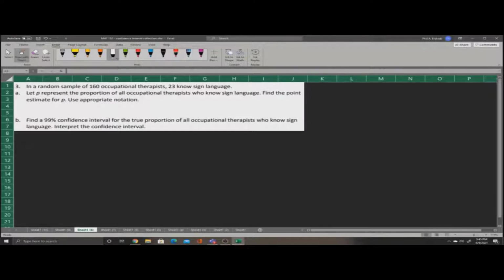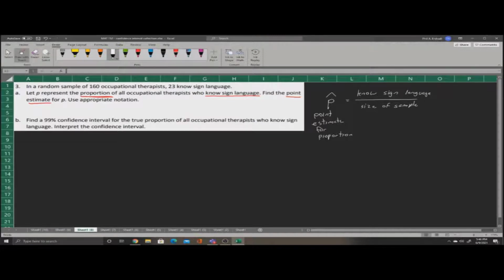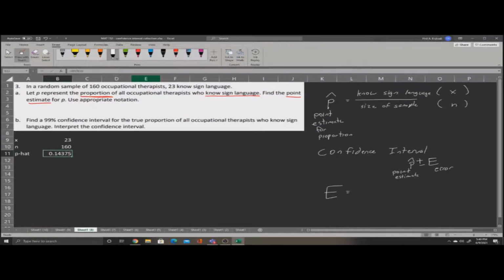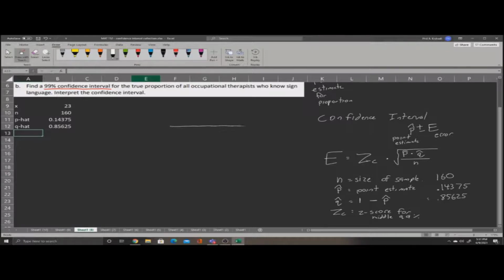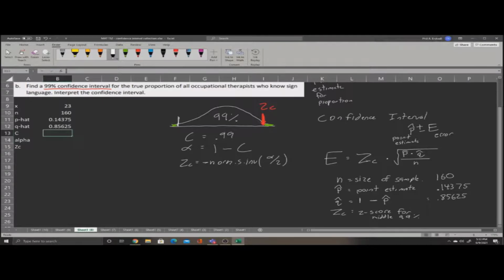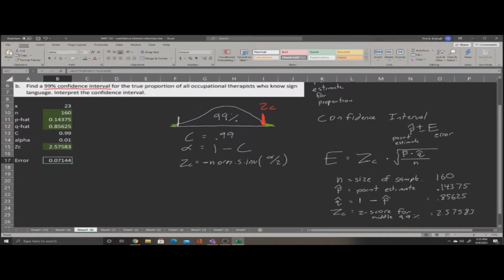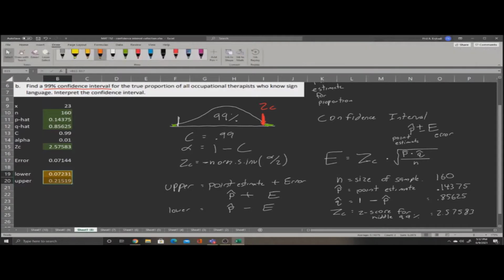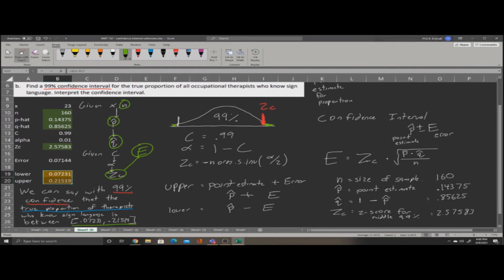MAT 152 Confidence Intervals for Proportions